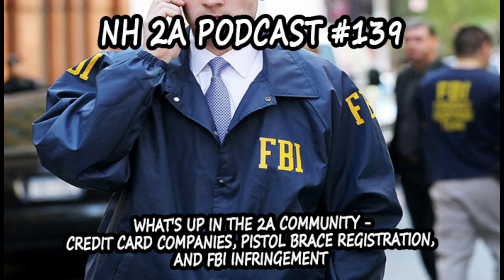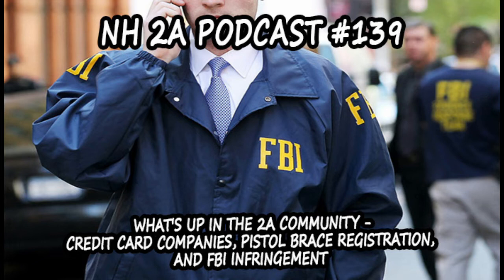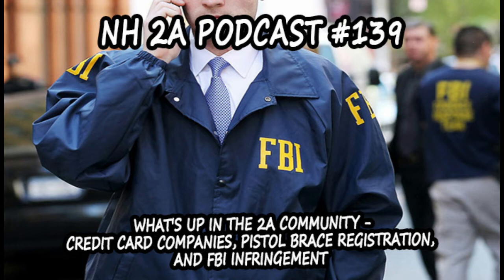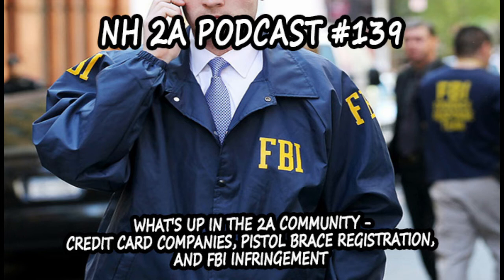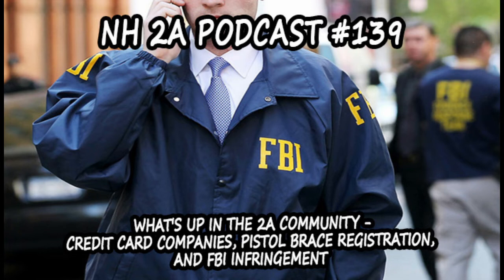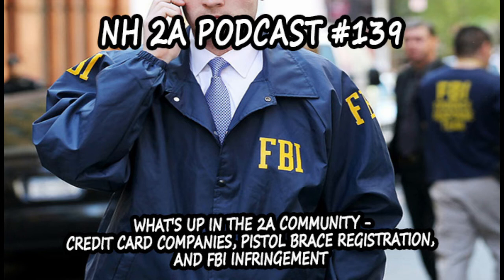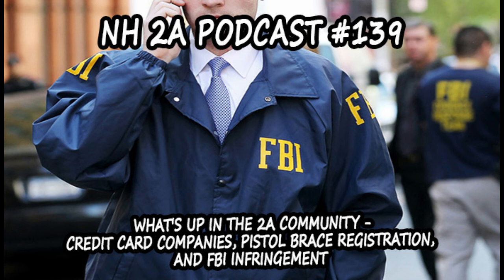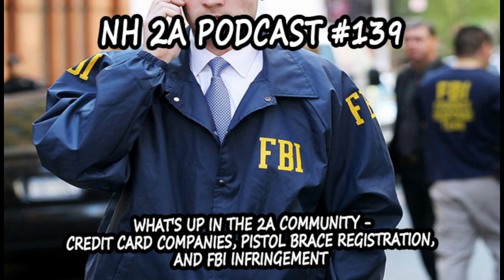NH 2A Podcast 139 - What's Up in the 2A Community - Credit Cards, Pistol Braces & FBI Infringement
Welcome to the NH 2A Podcast where we discuss anything related to the Second Amendment including firearms, gear, and current events. Hosted by Jared and Jacob in the free state of New Hampshire. In this episode, we discuss recent events that have occurred in the 2A Community. Highlights include talks about credit card companies reclassifying gun store purchases, proposed guidance on the pistol brace ban and registration, as well as documentation that the FBI pressured people into forfeiting their 2A rights. Be proficient, politically active, and polite. *** Any information contained in this podcast should not be considered to be legal advice ***